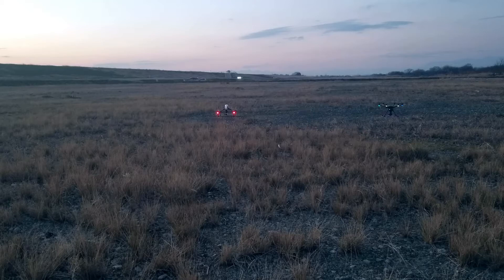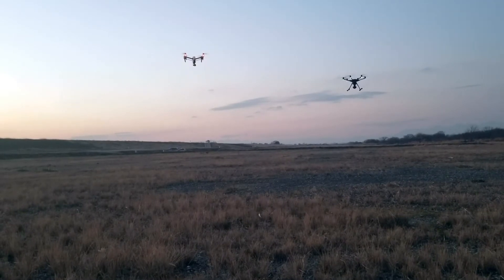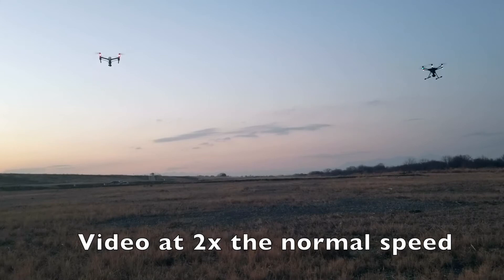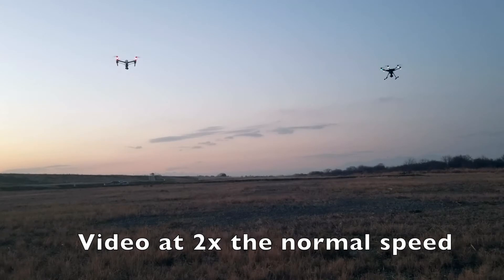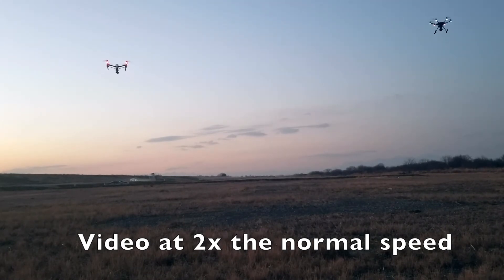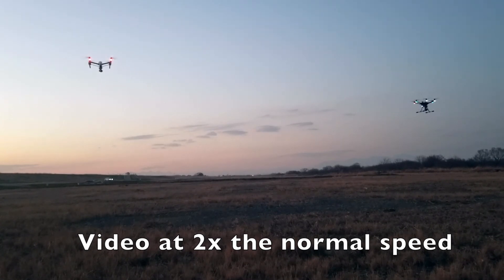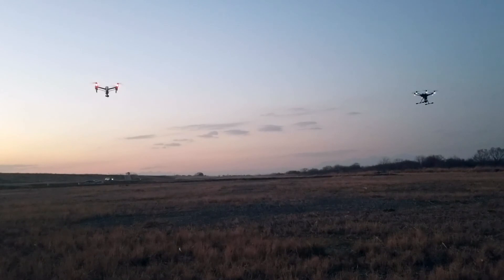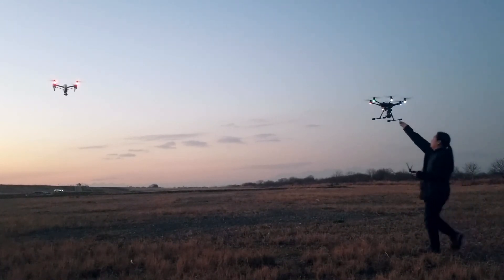Inspire 1 Vs Typhoon H Which is more stable?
A side by side hover comparison on how these machines are stable. Which one is more stable? Which one is better than the other.